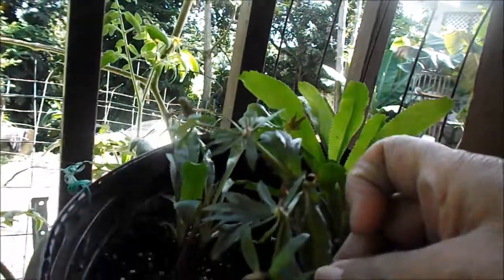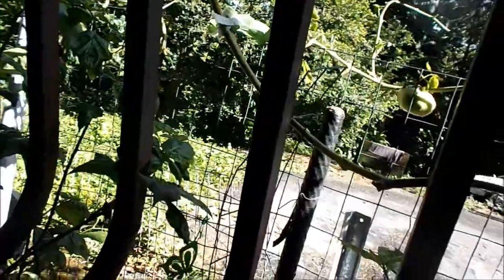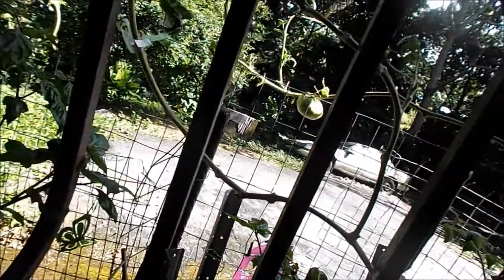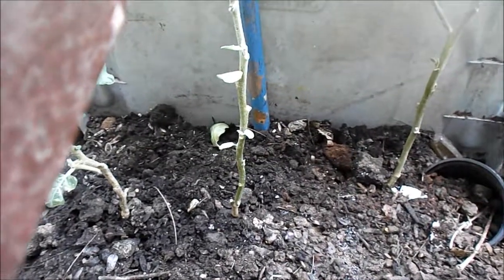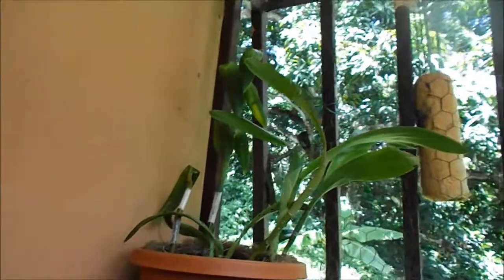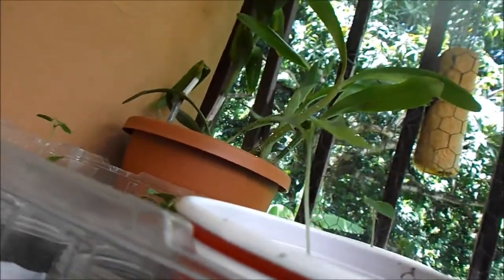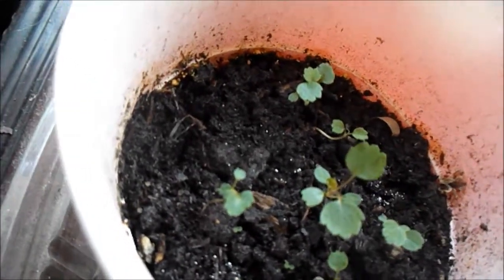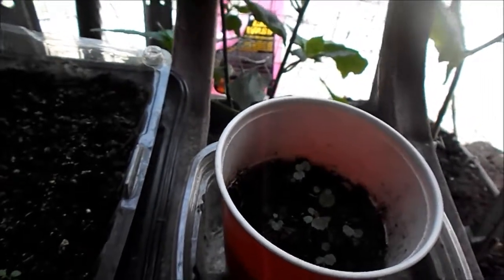Tomato, Pepper, Strawberries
Tomato, Peppers, Strawberries are plants that I did by seeds. The tomato was seeds from store bought,  The seeds of the peppers were planted in compost, and strawberries was peeled like a potato put in Miracle grow and compost, putting the seeds upwards and add a little dirt and water. This is how to garden   economically in balcony or anywhere.